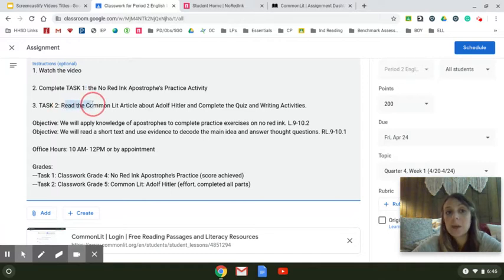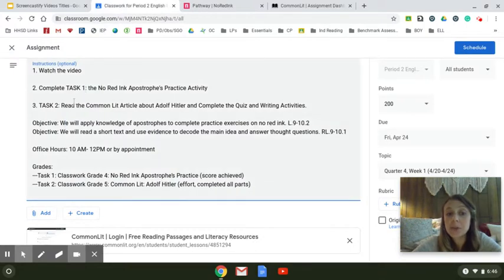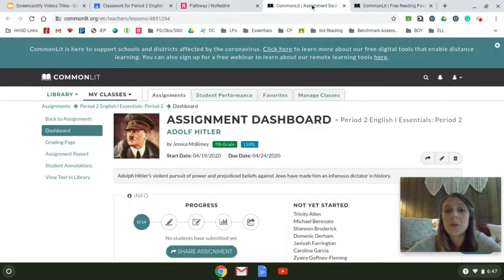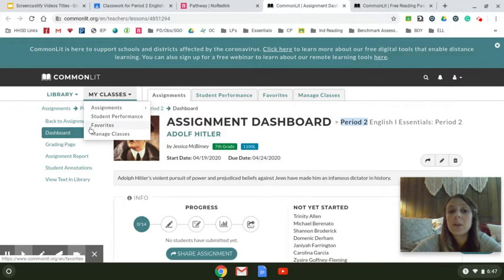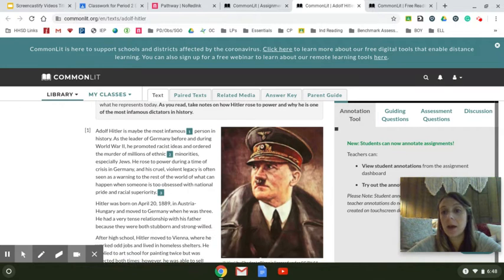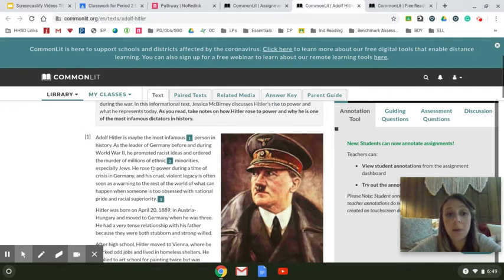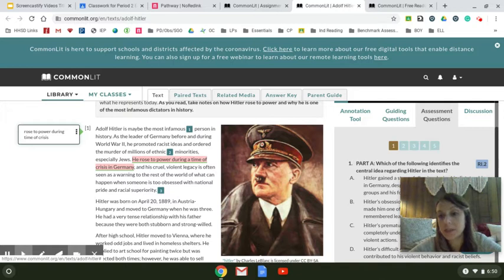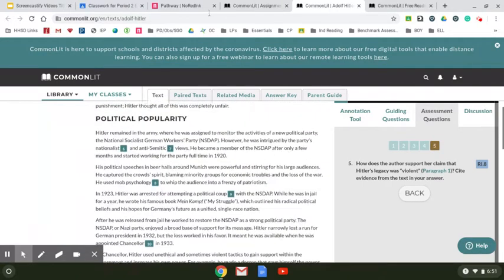4/20 and 4/21 Video Lesson: NRI and Common Lit Eng I Ess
4/20 and 4/21 Lesson Eng I Essentials